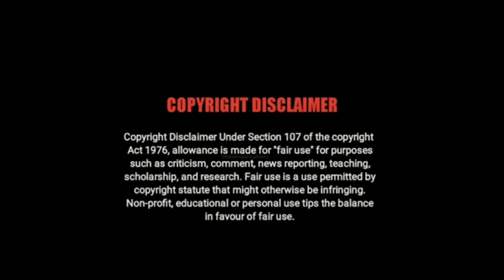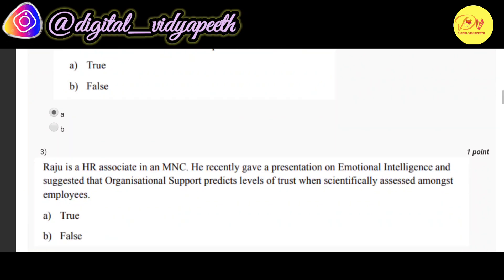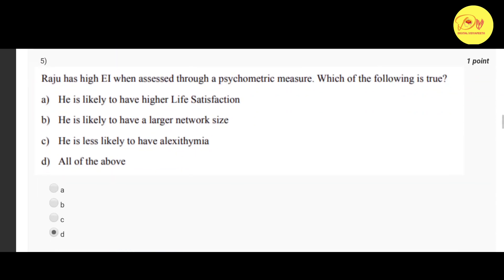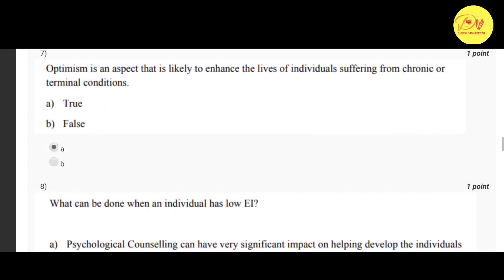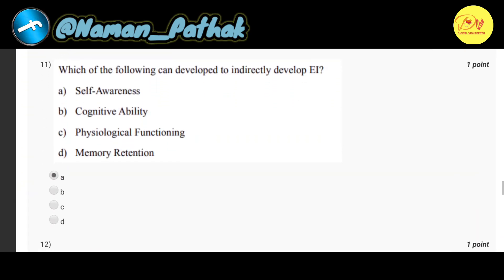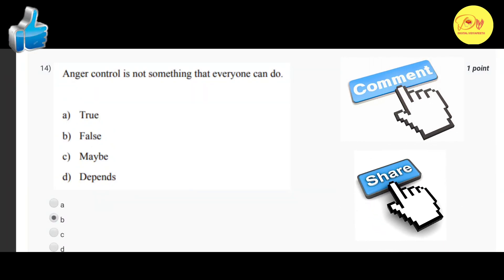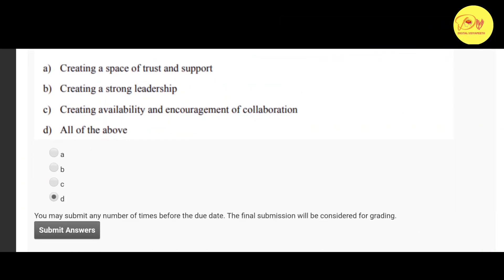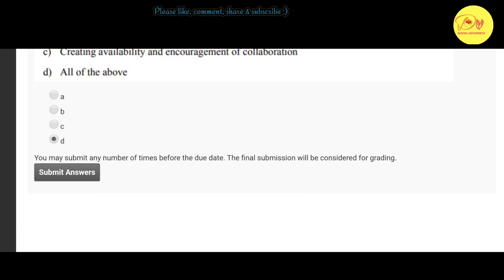NPTEL Assignment 6 Ans.key 2021|Emotinal Intelligence|Credit Course|Last Date Submission-03/03/2021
NPTEL Assignment 6 Answer key | Emotinal Intelligence| Credit Course | Last Date of Submission : 03/032021

Last date of Submission : 03-MARCH-2021

Hello guys, aaj ki is video me hum NPTEL ke MOOCs course "EMOTINAL INTELLIGENCE" ke Assignment 6 ki Answer key ko discuss kiya haii. According to me, 99.9% saare answers correct haii but frr bhi don't depend on my answers.